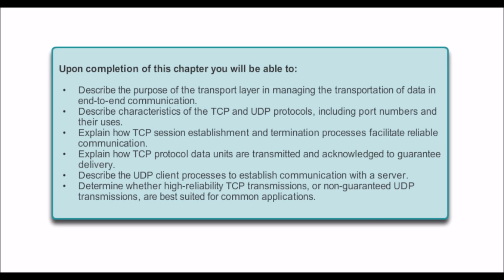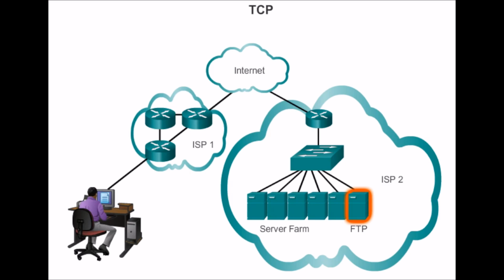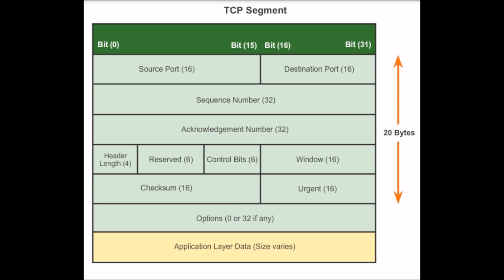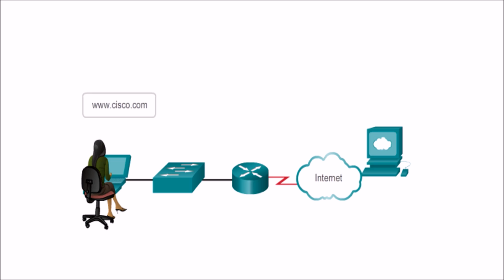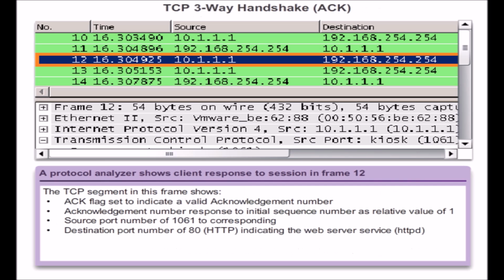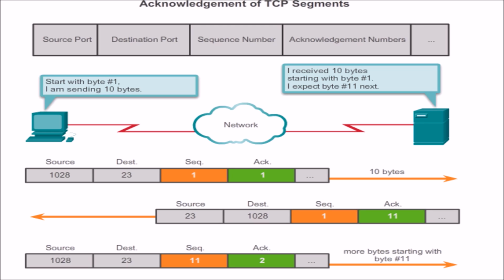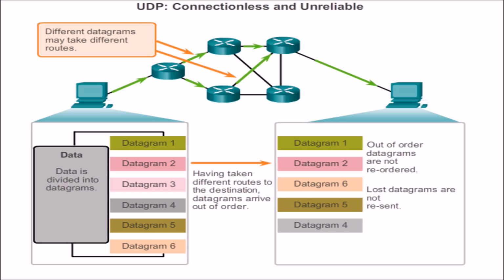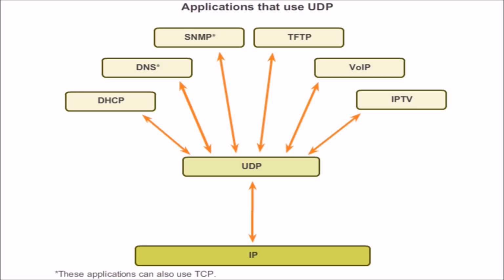CCNA1v5 - Chapter 7 - Transport Layer - 201511-2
Elaborado por Rodrigo García y Pablo Enrquez. Tec de Monterrey Campus Ciudad de Mexico.